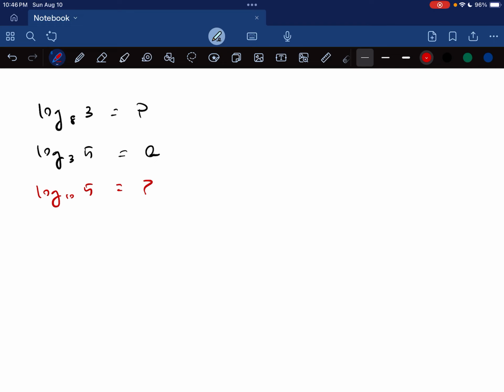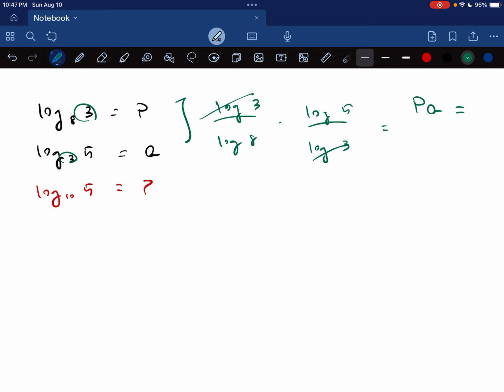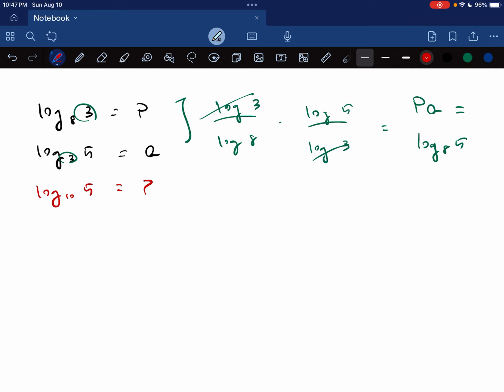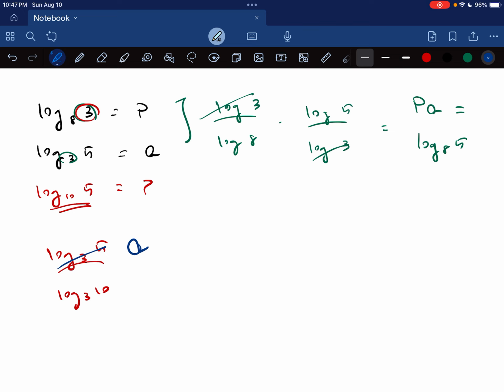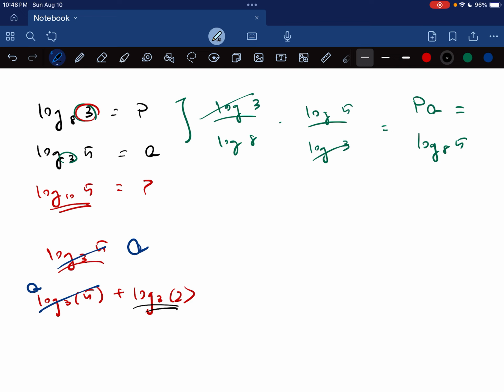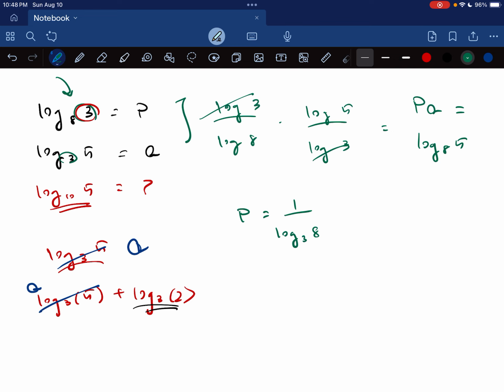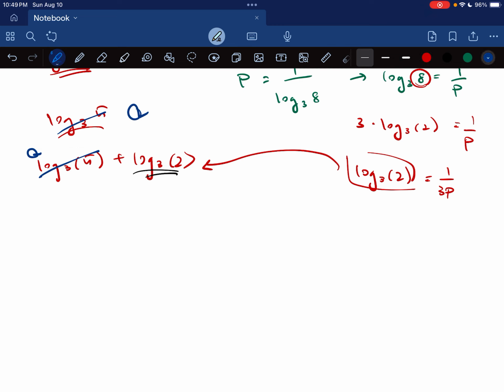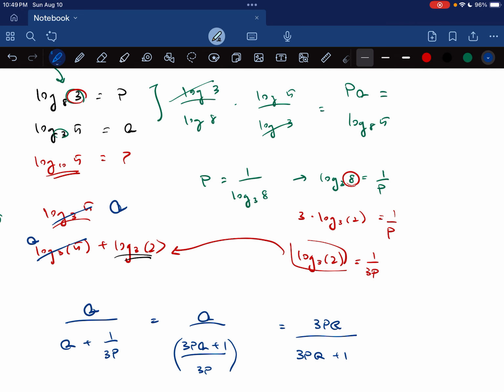Write this log expression in terms of P and Q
This video assumes a familiarity with logarithms and works to stretch your mind and understanding to the next level!